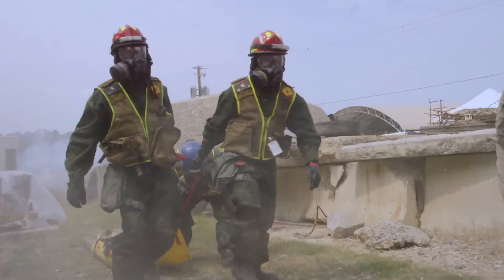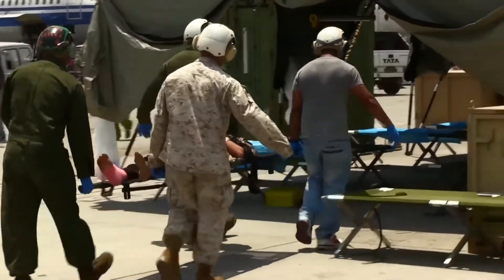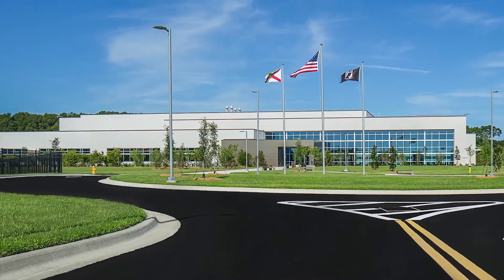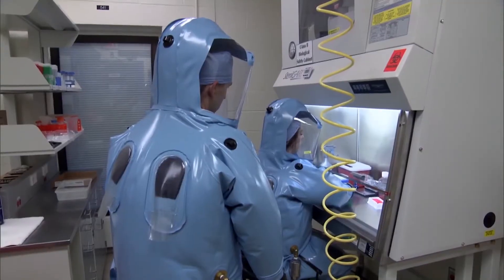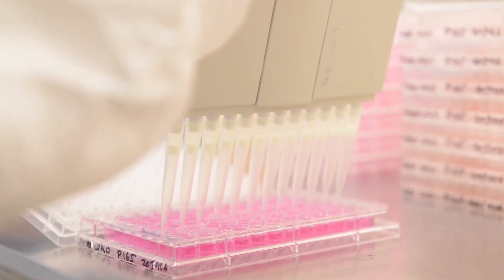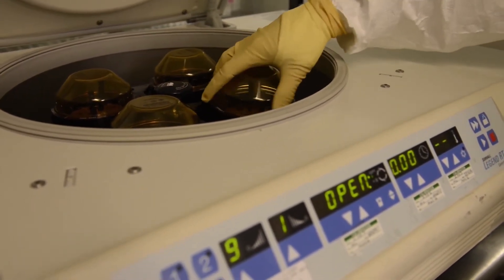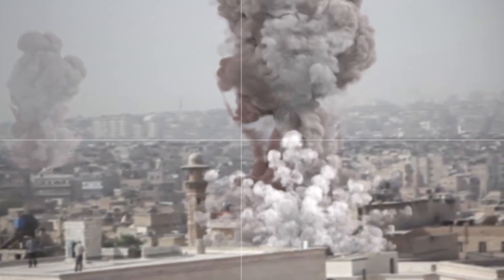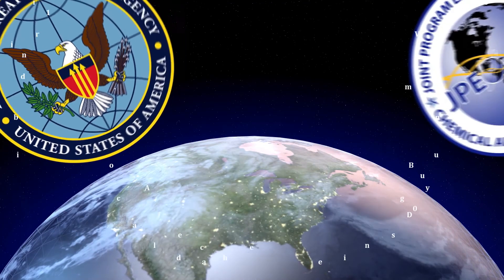Chemical and Biological Defense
June 2017 - Defense Threat Reduction Agency (DTRA) and Joint Program Executive Office for Chemical and Biological Defense (JPEO-CBD) partner together to bring the latest technology from the research laboratory to the warfighter and nation.

Courtesy Video
Chemical and Biological Technologies Department
Defense Threat Reduction Agency

USA Patriotism!